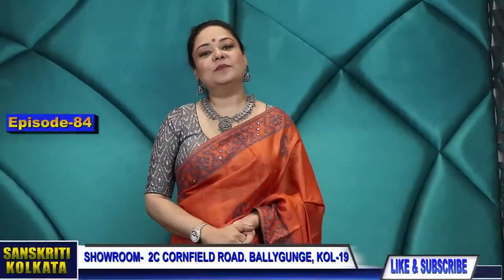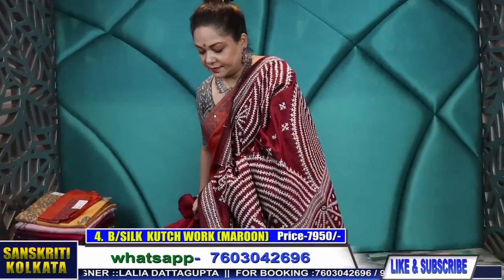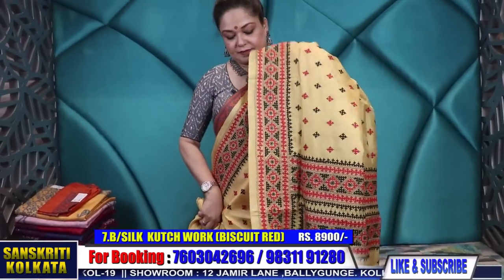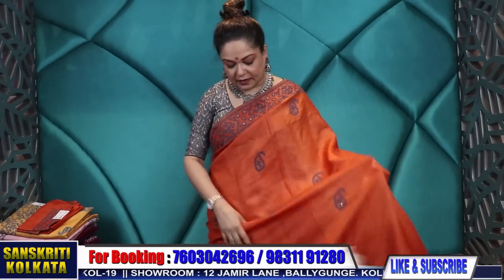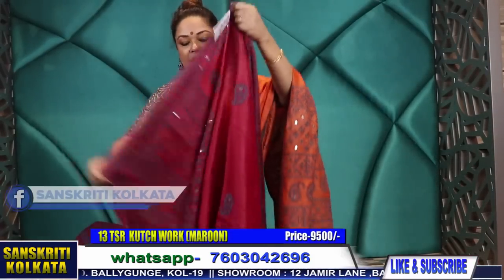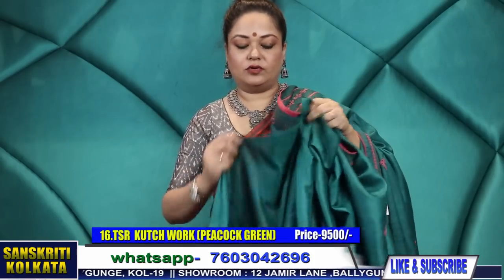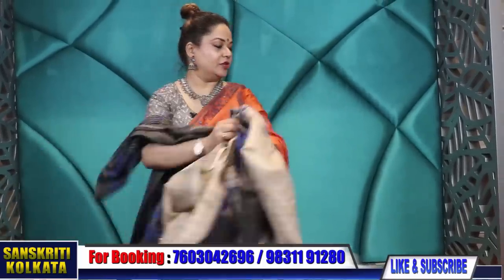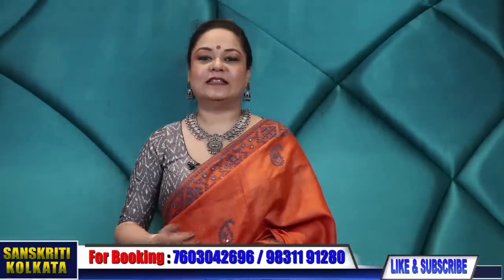Sanskriti Kolkata || Ep - 84 || KUTCH WORK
SANSKRITI KOLKATA
DESIGNER LALIA DATTAGUPTA
25 YEARS IN THE FASHION INDUSTRY.

25 years in the fashion  industry.
sanskriti Boutique

EPISODE  84

KUTCH WORK

E84P1. B/SILK  KUTCH WORK
(ROYAL BLUE) 7950

E84P2. B/SILK  KUTCH WORK
(BLACK) 7950

E84P3. B/SILK  KUTCH WORK
(NAVY) 7950

E84P4. B/SILK  KUTCH WORK
(MAROON) 7950

E85P5. B/SILK  KUTCH WORK
(ROYAL BLUE) 7950

E84P6. B/SILK  KUTCH WORK
(MUSTARD) 8900

E84P7. B/SILK  KUTCH WORK
(BISCUIT RED) 8900

E84P8. TSR  KUTCH WORK
(CREAM RANI) 8500

E84P9. TSR KUTCH WORK
(PISTA) 9250

E84P10. TSR  KUTCH WORK
(MUSTARD COFFEE) 9500

E84P11. TSR KUTCH WORK
(Y/BLUE) 9500

E84P12. TSR  KUTCH WORK
(BABY PINK) 9500

E84P13. TSR  KUTCH WORK
(MAROON) 9500

E84P14. TSR  KUTCH WORK
(NAVY) 9500

E84P15. TSR  KUTCH WORK
(MAGENTA) 9500

E84P16. TSR  KUTCH WORK
(PEACOCK GREEN) 9500

E84P17. TSR  KUTCH WORK
(PISTA RED) 9500

E84P18. TSR KUTCH WORK
(MID NIGHT BLUE) 9500

E84P19. TSR  KUTCH WORK
(RUST BISCUIT) 9250

E84P20. TSR KUTCH WORK
(BLACK BLUE) 8300

E84P21. TSR  BANDHEJ KUTCH WORK
(RED) 10950

E84P22. TSR BANDHEJ KUTCH WORK
 (MAGENTA) 10950